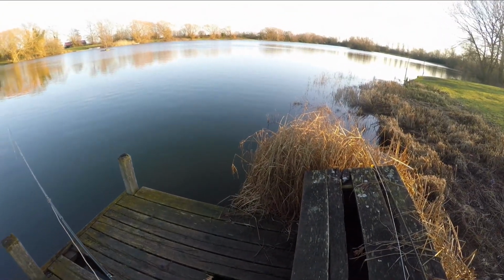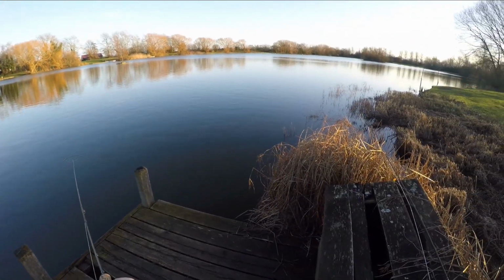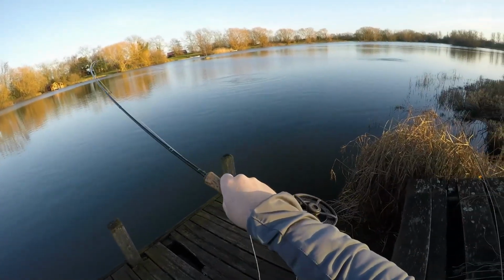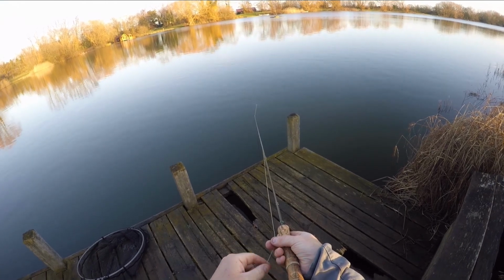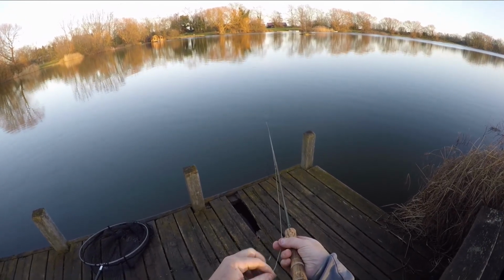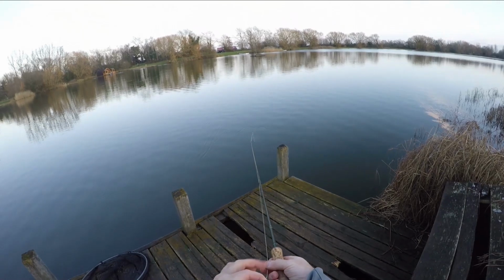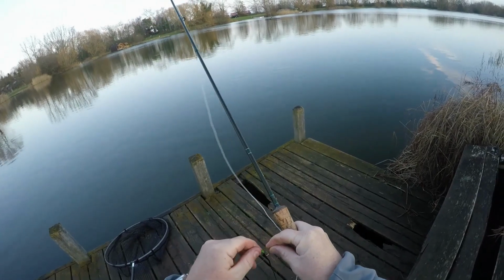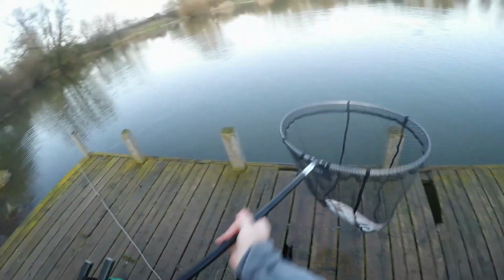Small water winter fishing part 2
Winter Fly fishing with lures at Chigboro . Some basics and a few great tips for success .